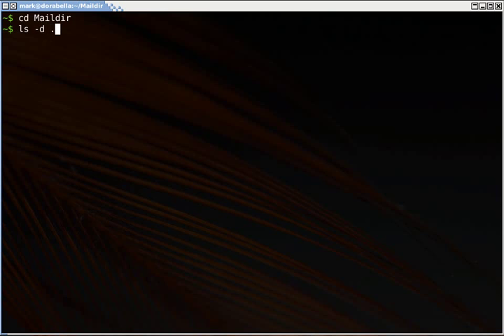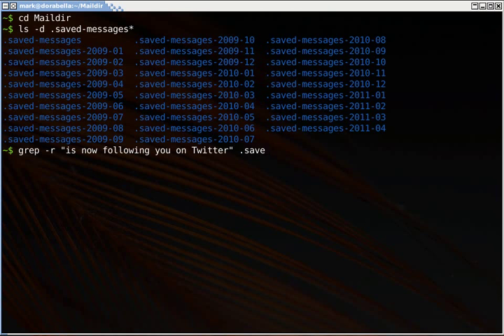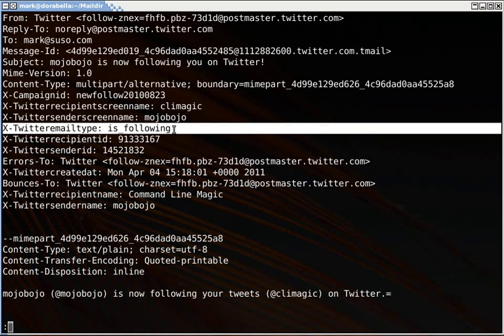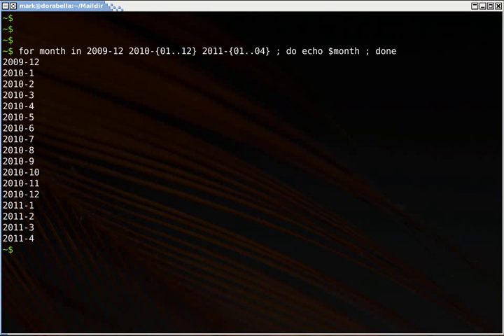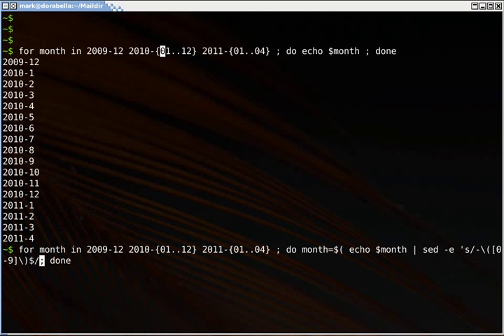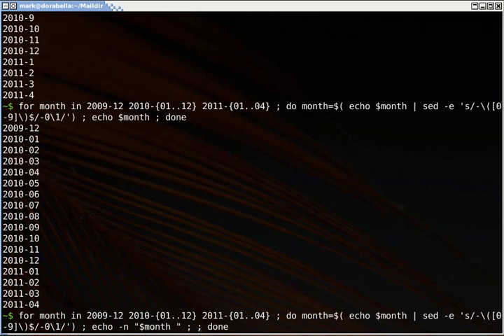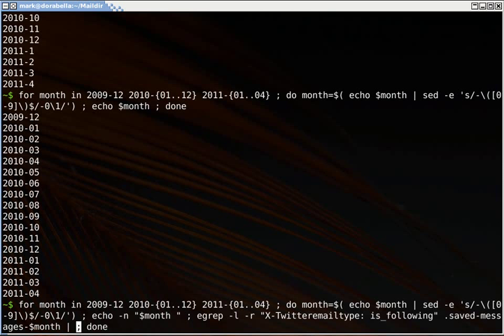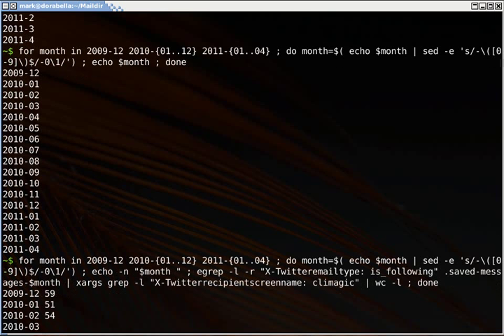How to get your twitter follower stats using command line tools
This video shows how you can use Linux and the bash command line to search your mail in order to generate a list of how many new followers you have each month. Note that this is only one way of doing this, there are others and depending on how your mail is stored and if you have access to it, this may or may not work for you.